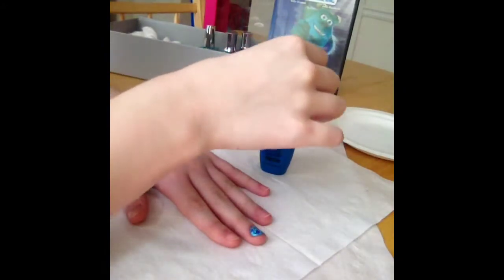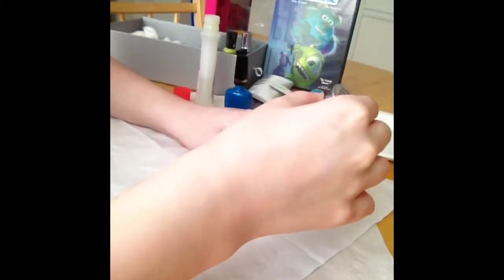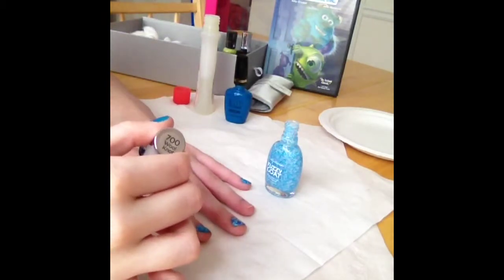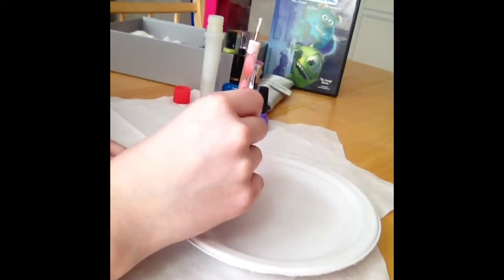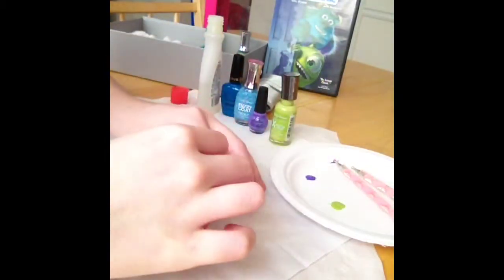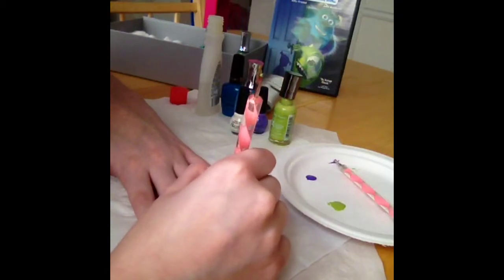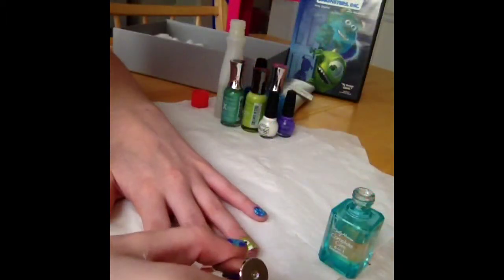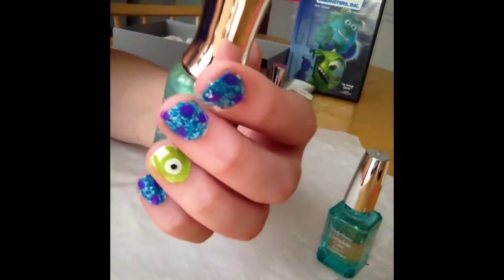Monsters Inc. Inspired Nail Art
Hey guys, this is a really easy nail tutorial I made for the new movie Monsters University!

The music in this video was created by disney studios for Monsters Inc.
Titles: Monsters Inc. and Walk to Work.